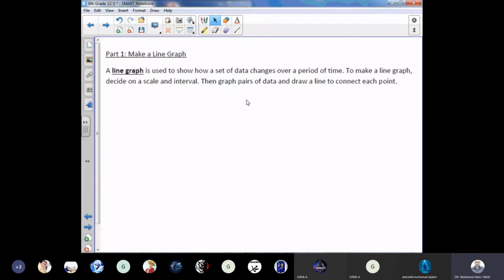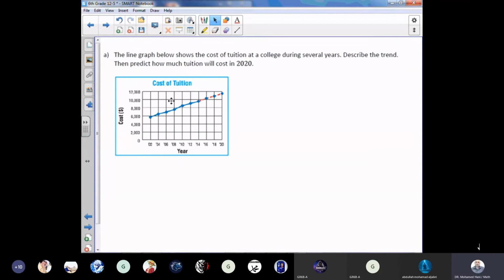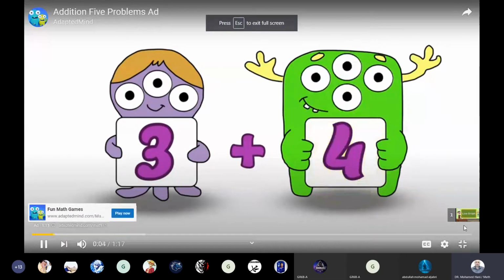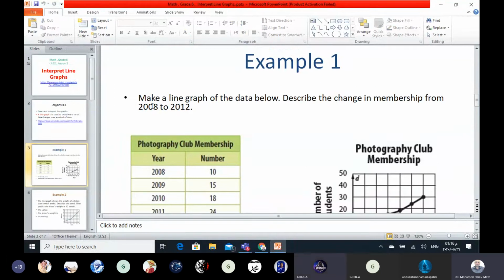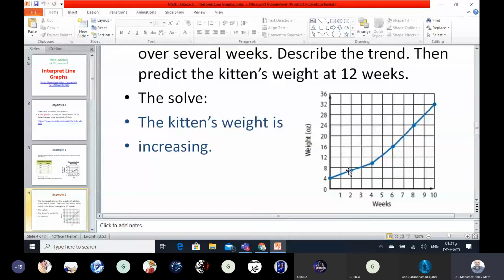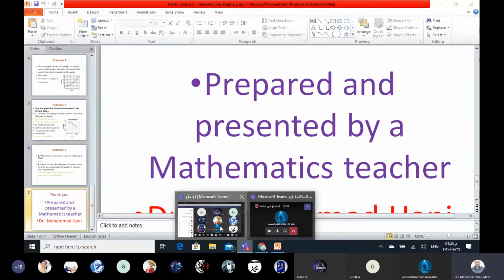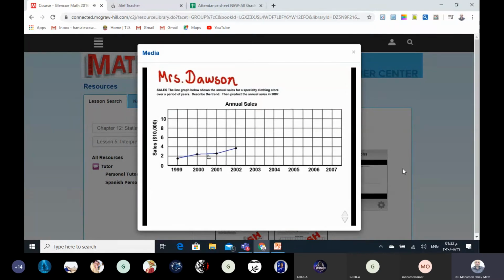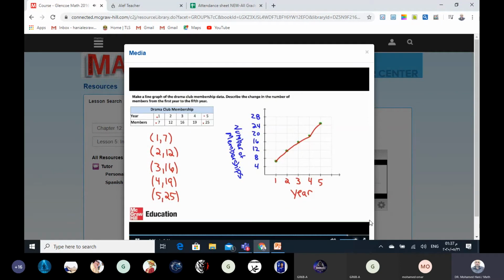Interpret Line Graphs.